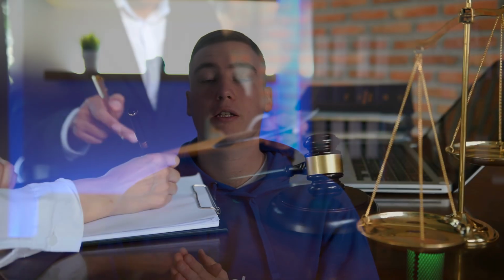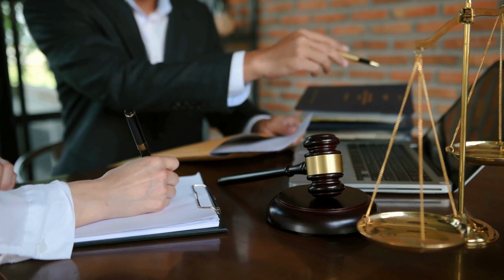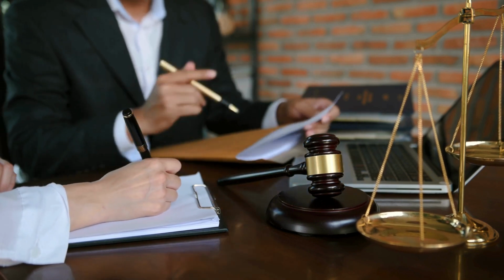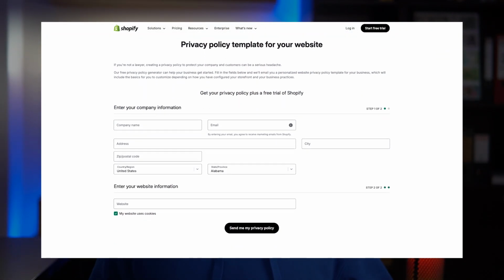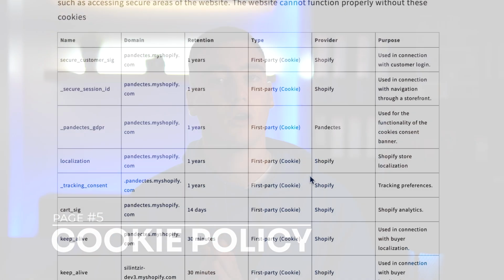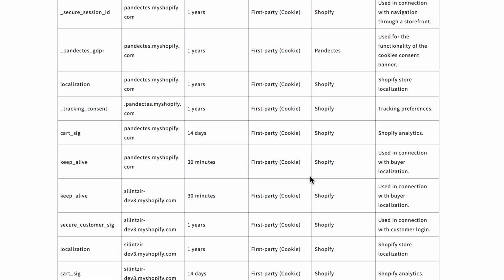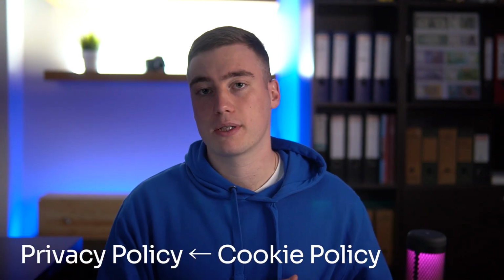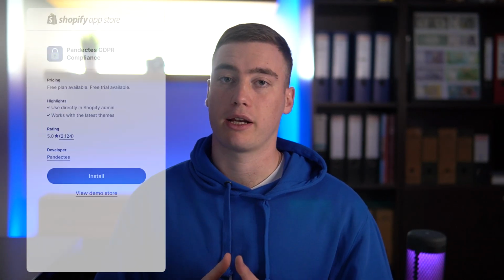All the legal pages that you need: In 4 minutes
The Essential Legal Pages Every E-Commerce Store Needs

Running an online store? You need the right legal pages to protect your business, build customer trust, and stay compliant with privacy regulations like GDPR and CCPA.
In this video, we cover all the must-have legal pages your Shopify store needs—explained in just 4 minutes!

What You’ll Learn in This Video:
– The core legal pages every e-commerce store should have
– Why these pages are important for compliance & customer trust
– Quick guidance on setup and customization
– How Pandectes makes compliance easy with ready-to-use templates

Pandectes helps thousands of Shopify merchants stay compliant with global data privacy laws while building trust with their customers.